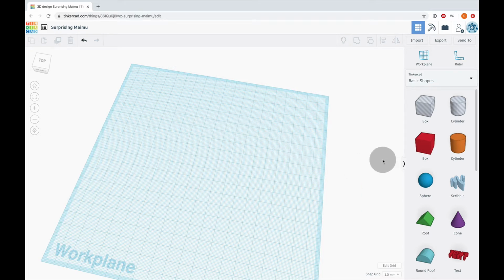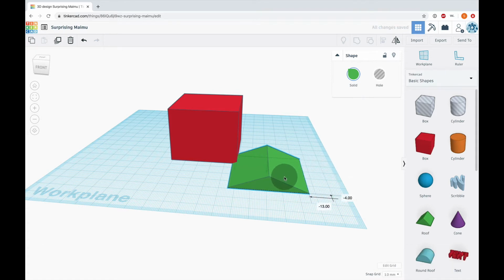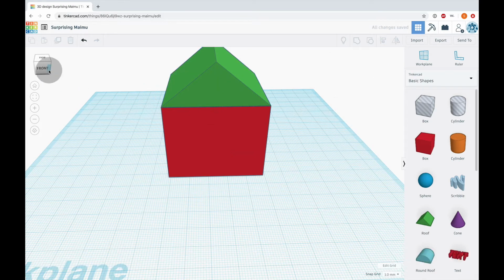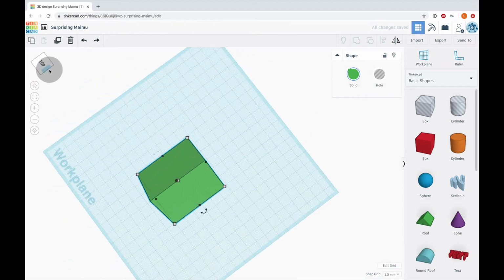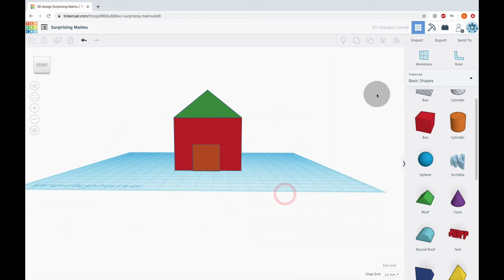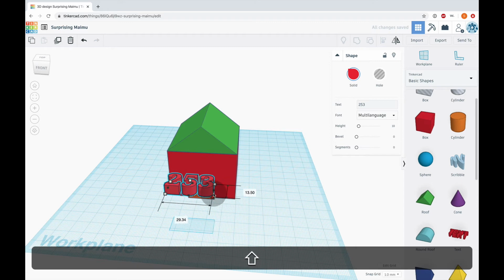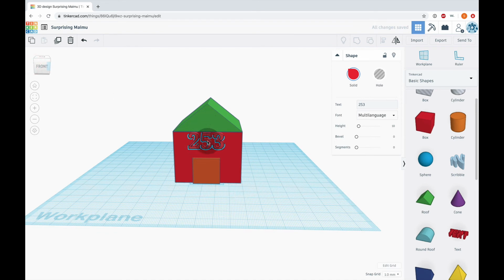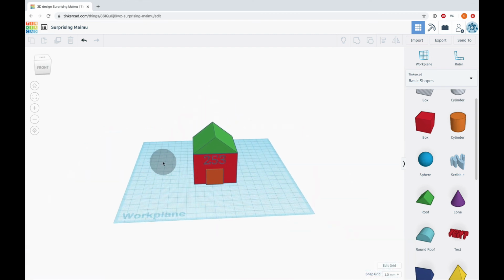Make a 3D House CAD Model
Learn some tips and tricks on how to make a 3D CAD house model.